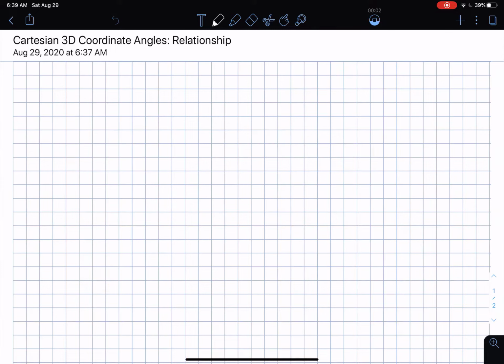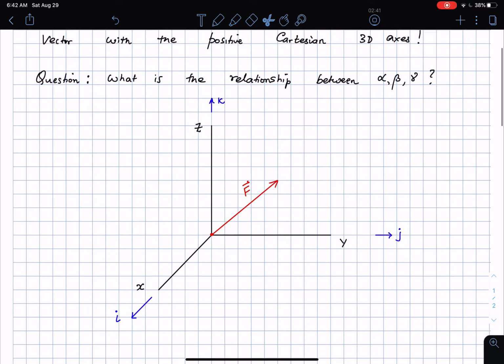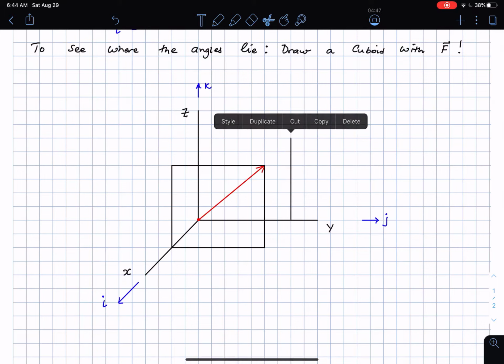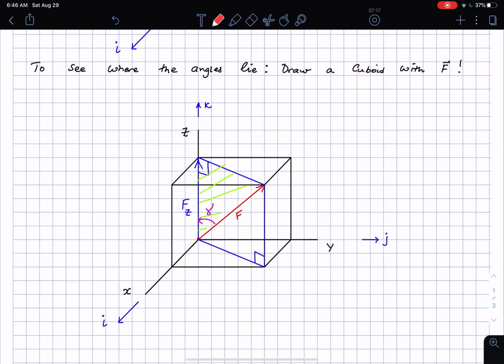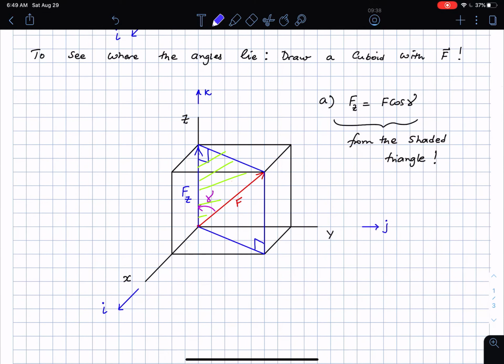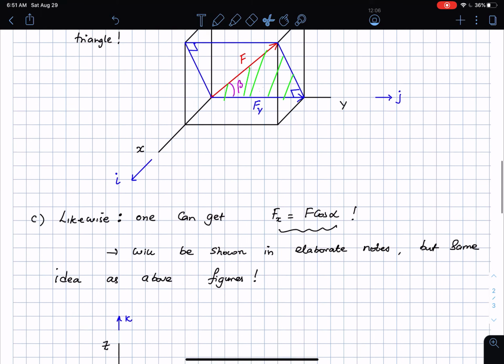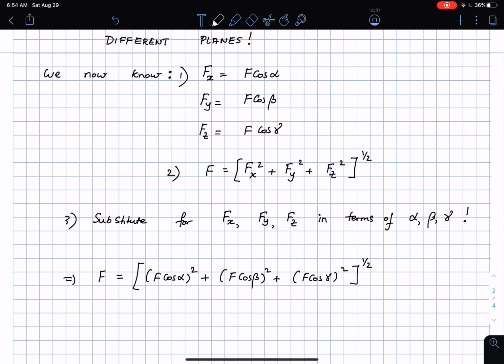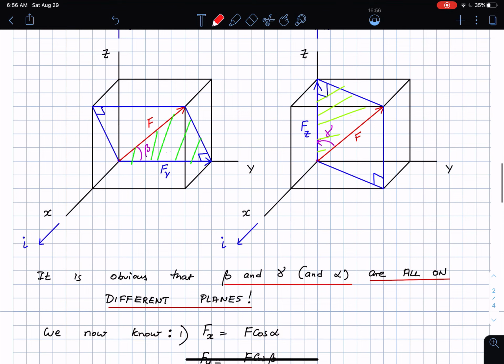The Relationship Between the Three Coordinate Direction Angles (3D Vectors)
Why the three coordinate direction angles of a 3D vector aren't independent, and the identity (cos^2(alpha)+cos^2(beta)+cos^2(gamma)=1) that relates them. A common follow-up question after learning direction angles.